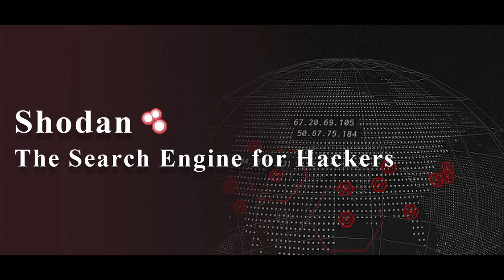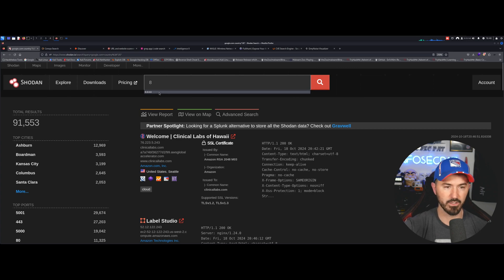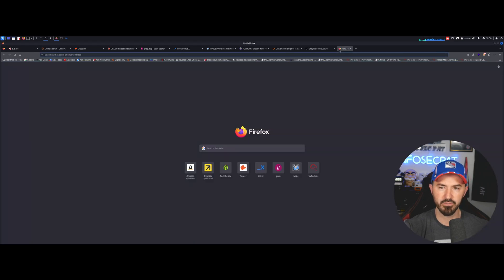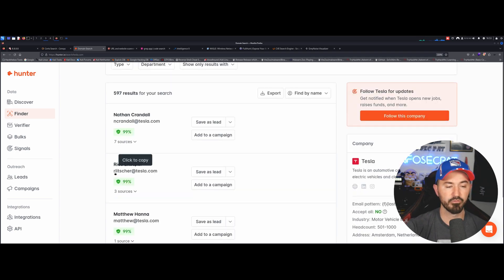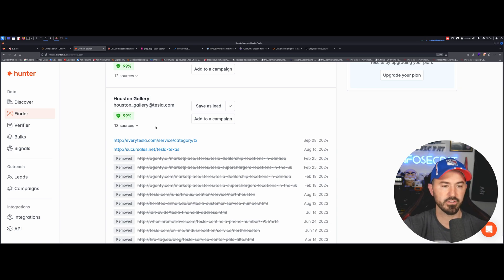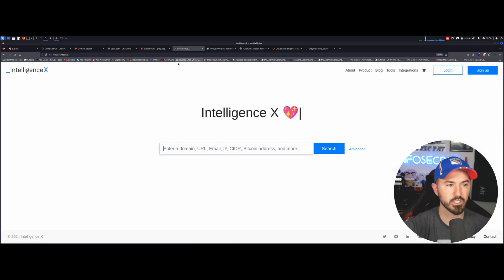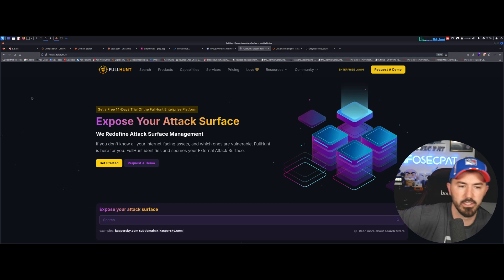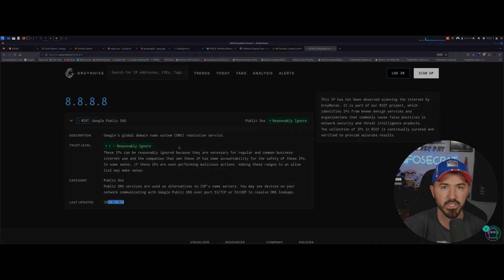Best Pentesting Search Engines 2024 Shodan | Censys | Hunter.io - InfoSec Pat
Best Pentesting Search Engines 2024 - InfoSec Pat

Get my course today with InfoSec Pat Academy. The name of the course is Hack Your Way In: Beginner's Penetration Testing Course. We also offer one-on-one career coaching.

📱Social Media📱